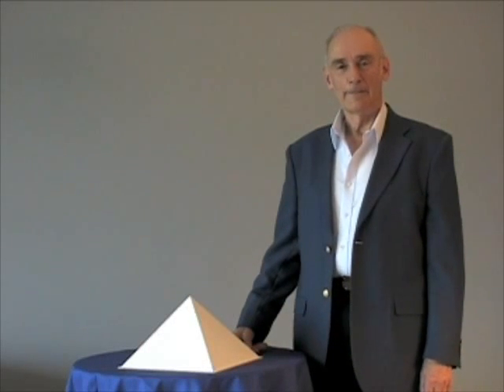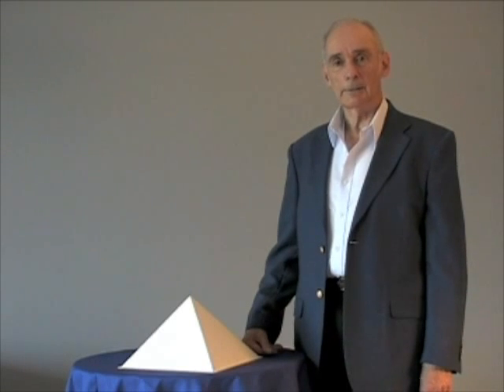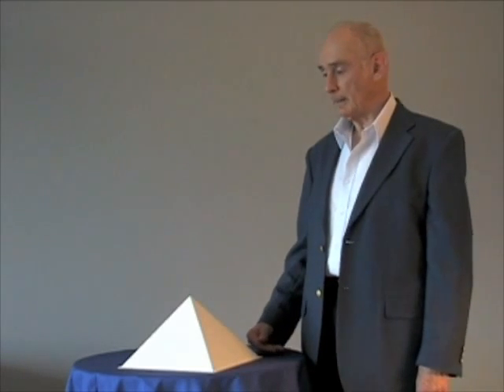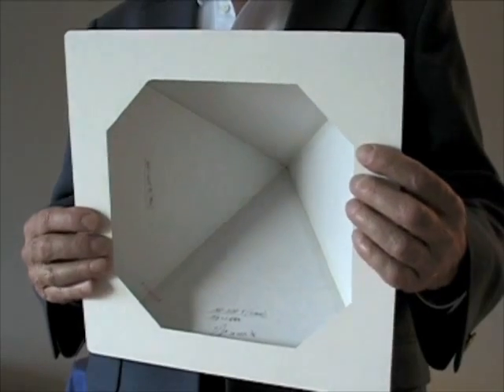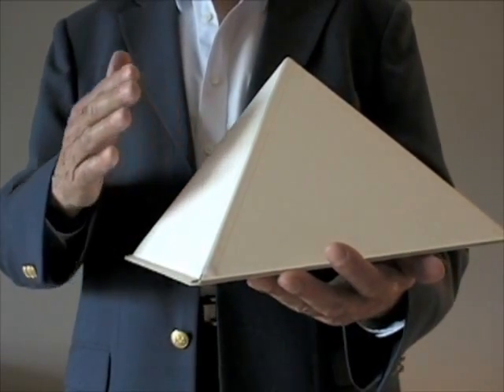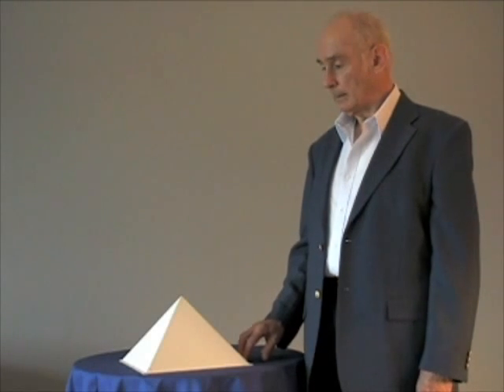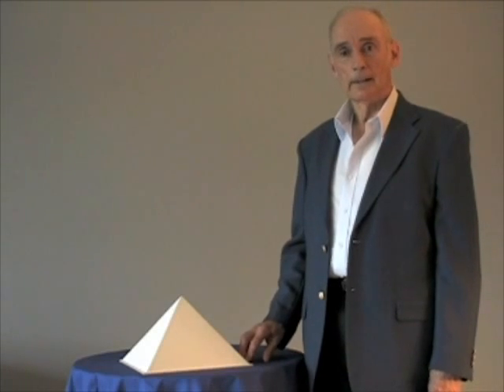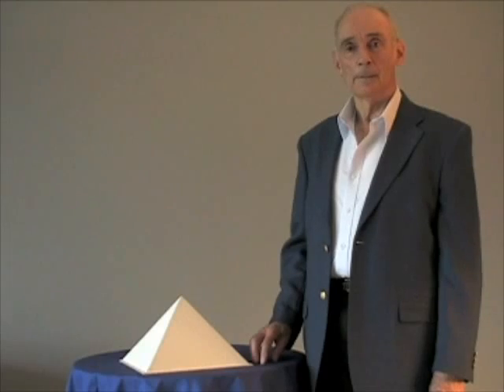Yes! Model Pyramid Really Works!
Yes! This little model pyramid really works. It can amplify and transmit the scent of items placed inside it. For tips on making a working model like this and a list of Frequently Asked Questions, please
Clues to solving the mysteries of the Great Pyramid of Giza may be right in front of us in plain sight. May you be the one who takes a fresh look and sees them clearly.